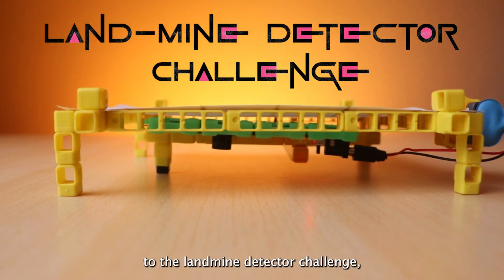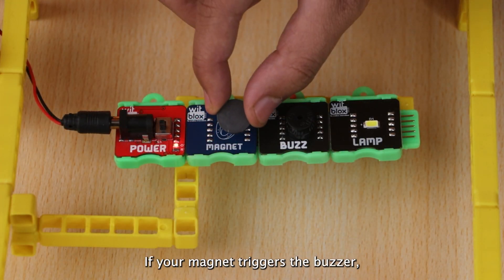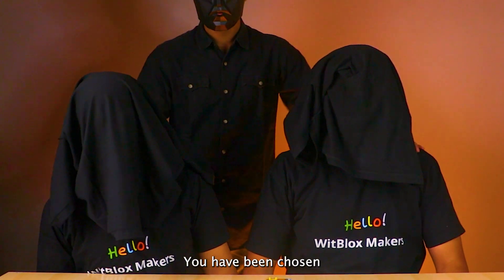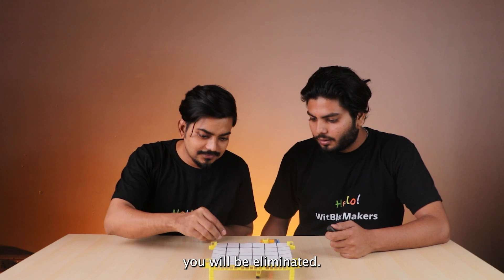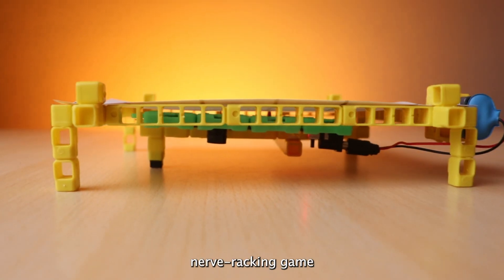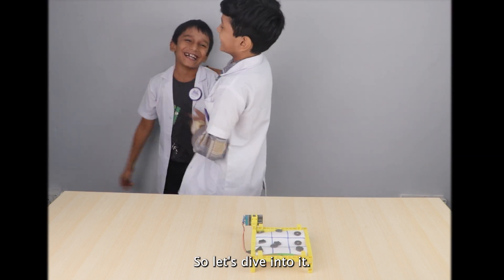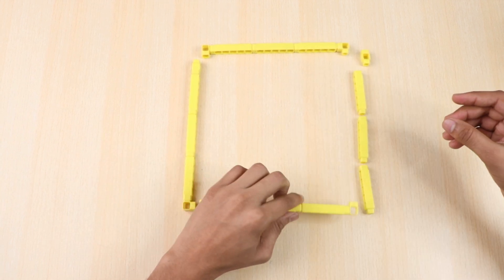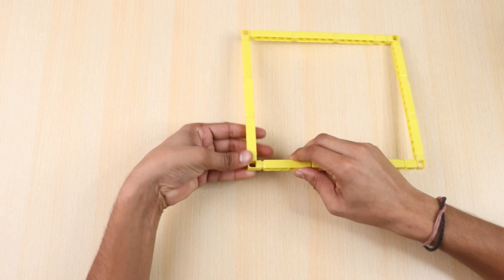Landmine Detector Magnet Game | Squid Game Project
Hey Makers! 🐢

Looking for a cool game to play with friends ? Presenting to you the Magnetic Mine Game. Int this your objective is to place marbles along the minefield, WITHOUT LANDING ON THE MINE!!!

If your magnet lands on the Landmine, you are out & your opponent wins the game. So brace yourselves to create this Cool game using Witbricks and the newly launched Magmet Blox

By building this, you will learn to how get started with your robotics-based games or projects.
So wait no more. Grab the parts needed to build this and get started.

If you’re new here, welcome! Check out our range of intelligent blox and modular witbricks or find us on Amazon

Let’s make something awesome together! 🛠️